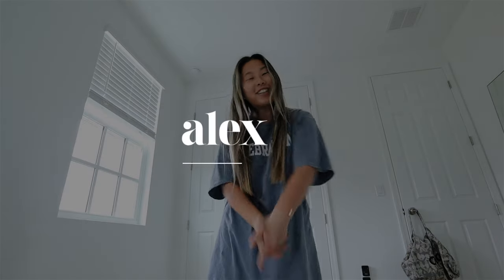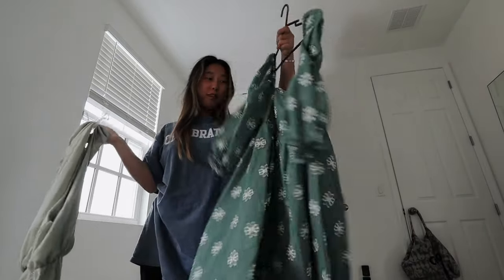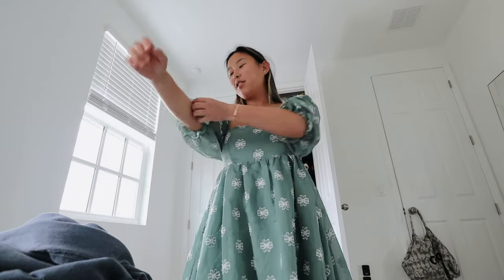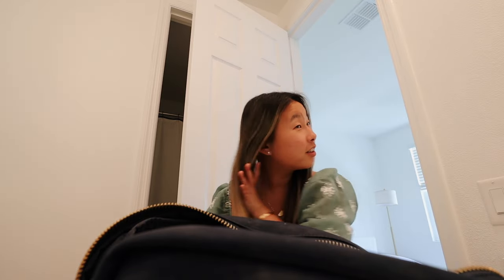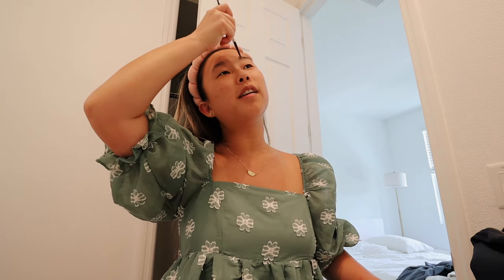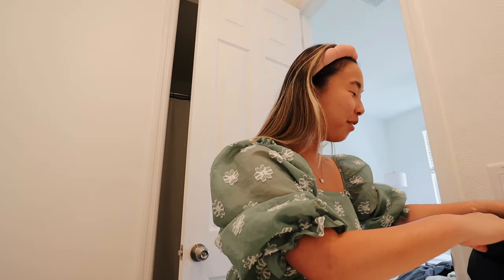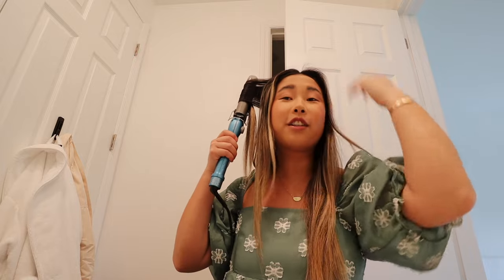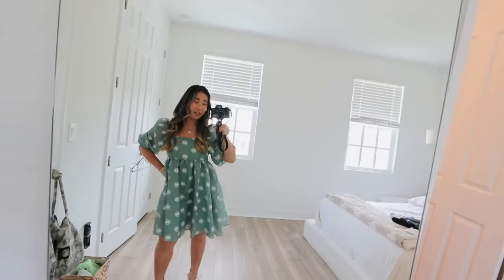chit chat get ready with me!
✩ chit chat grwm! In this video, I get ready for easter and talk about this tiktok i saw and more!

❥  Alex